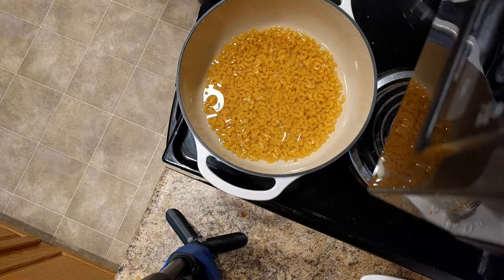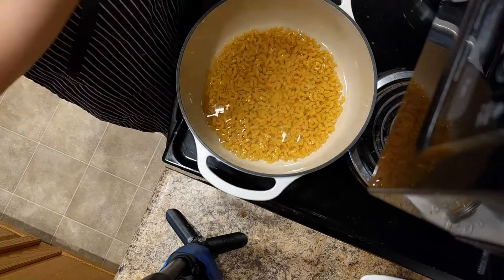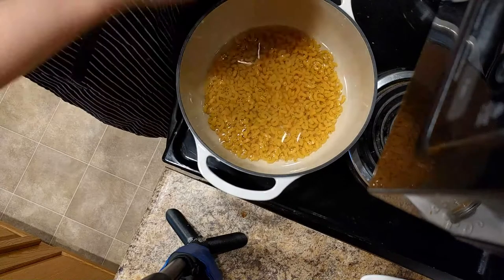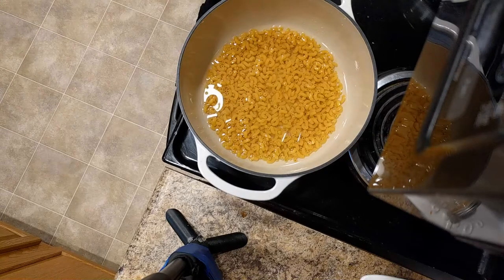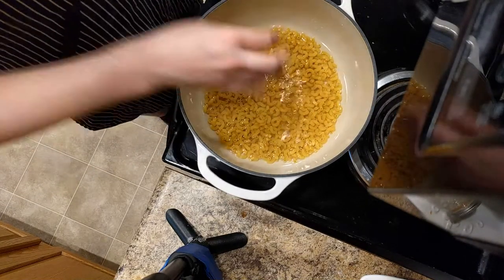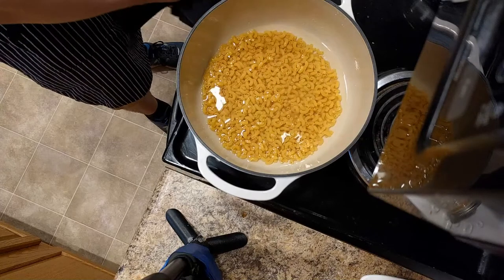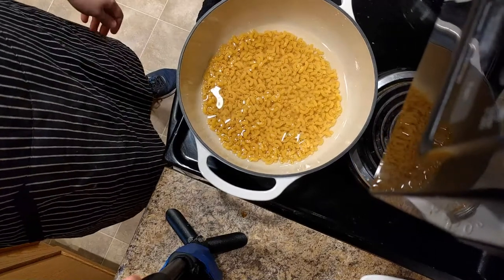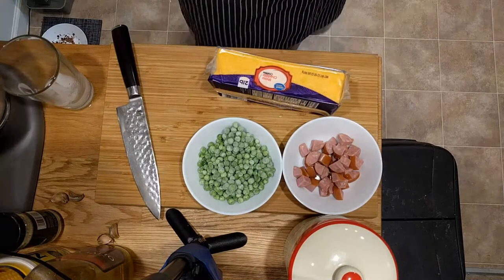Ryan Cooks - Macaroni and Cheese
Making Mac and Cheese, based on J. Kenji Lopez-alt's recipe.